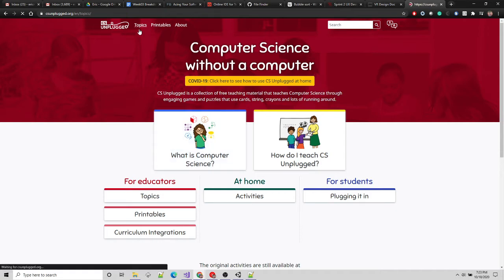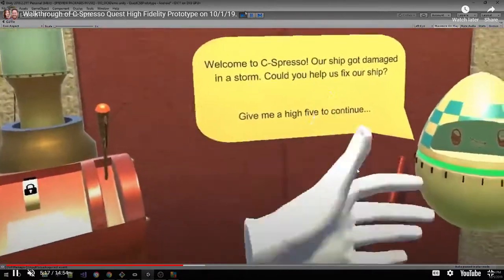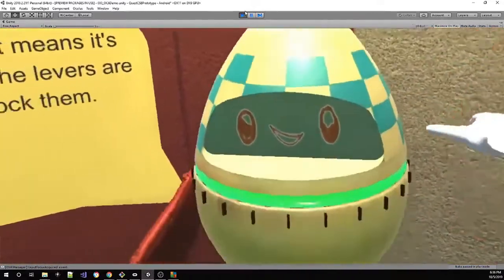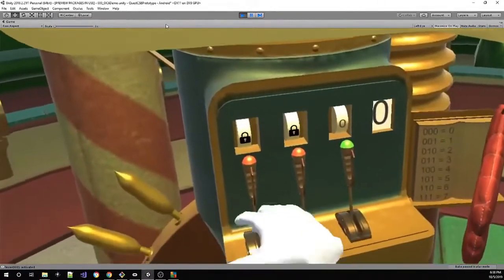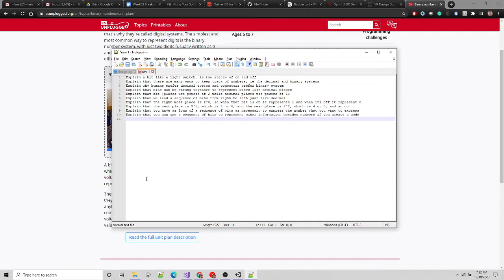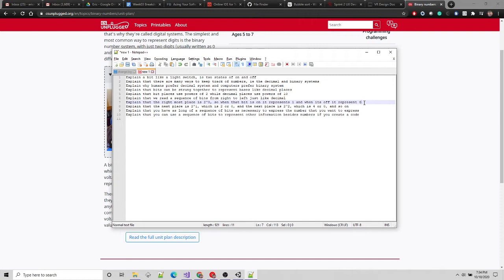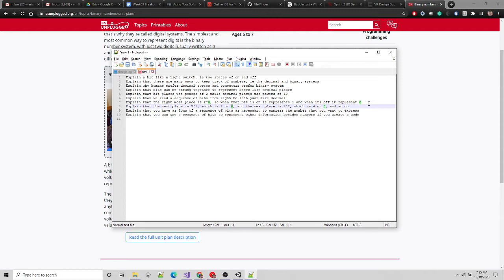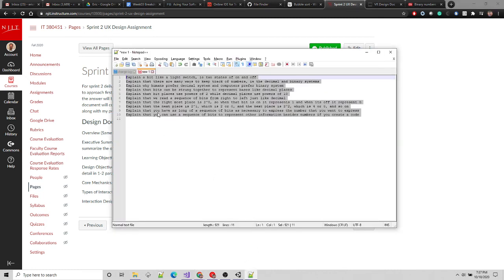Educational Game Design - Learning Objectives